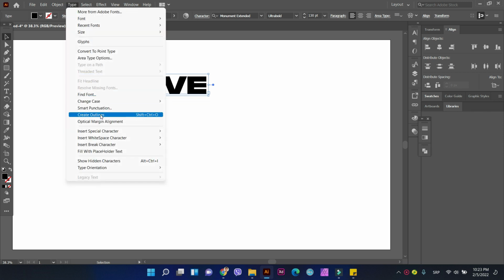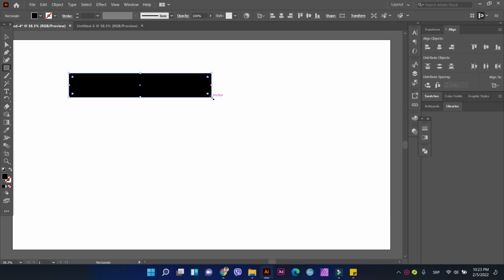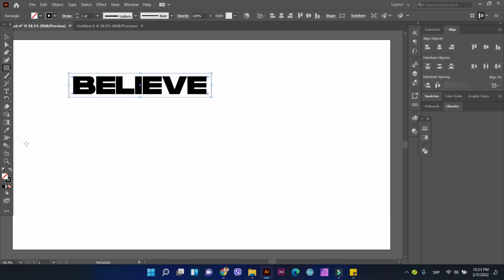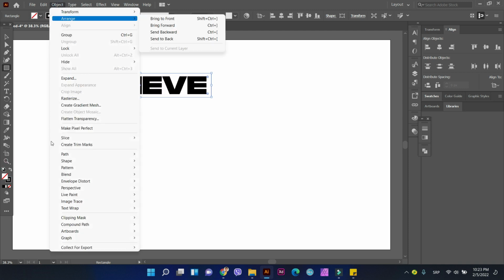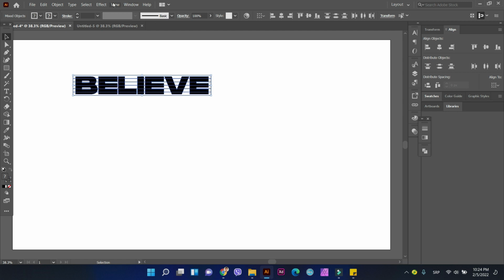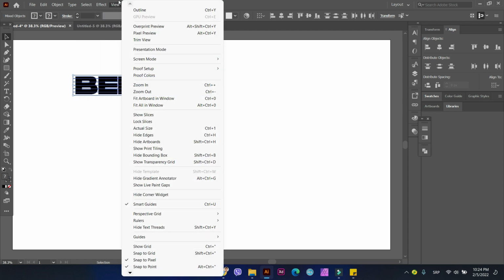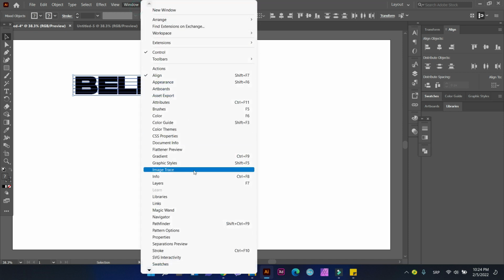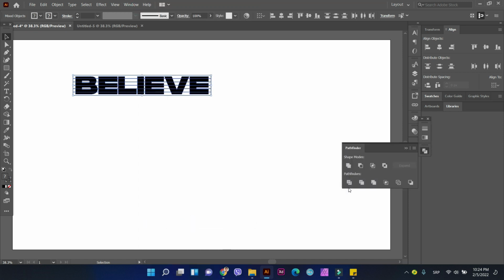How to make retro text effect in illustrator 2022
Hello Guys, In this video "How to make retro text effect in illustrator 2022 " I'll show you on How to Create a Deconstructed Text effect, I wanna share this simple method with you on creating this creative text pattern that very famous in clothing designs, or in websites.
This tutorial doesn't have a Zoom effect, and it uses a lot of the Object Path selections, but at least I made the UI much bigger so you can view the details easily.